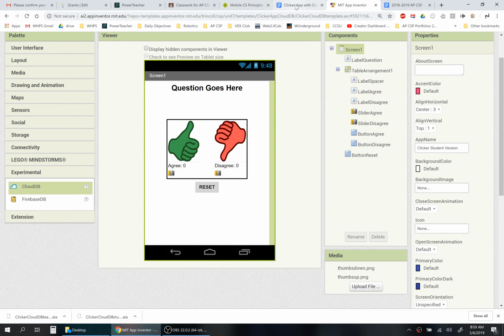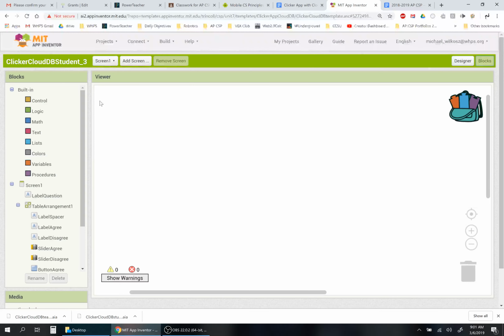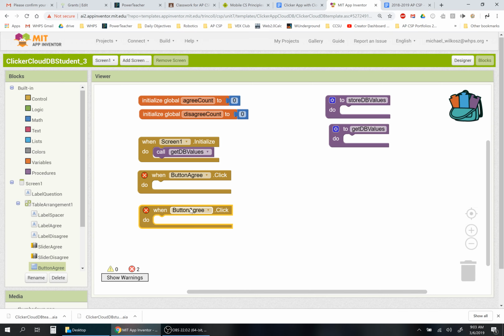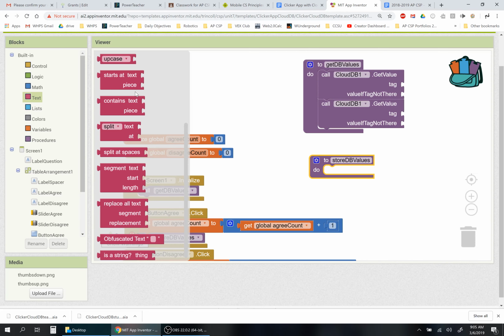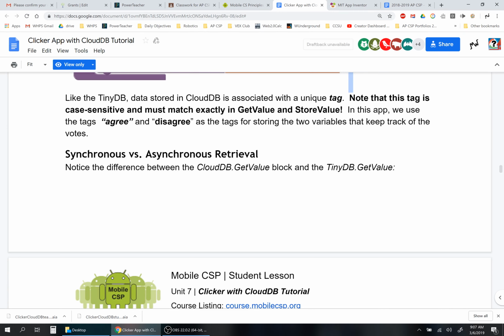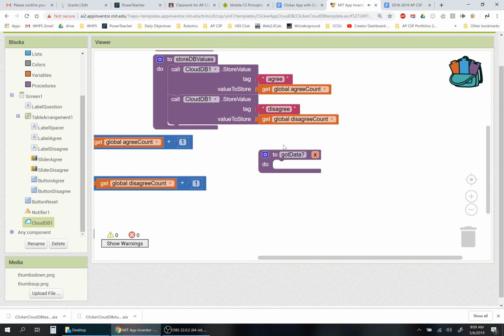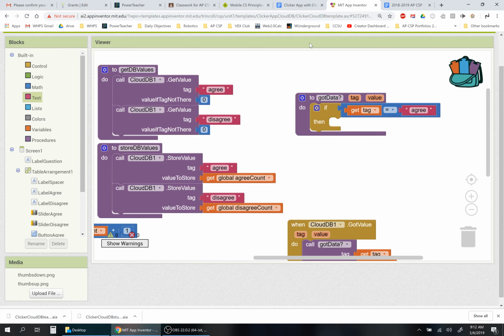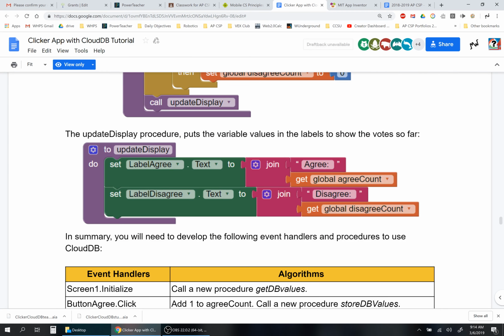Michael Wilkosz Live Stream